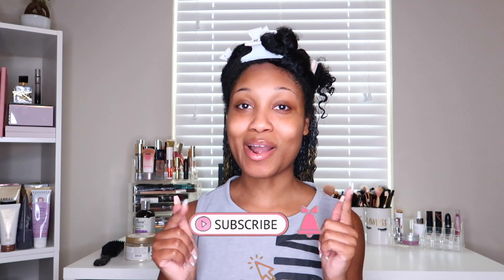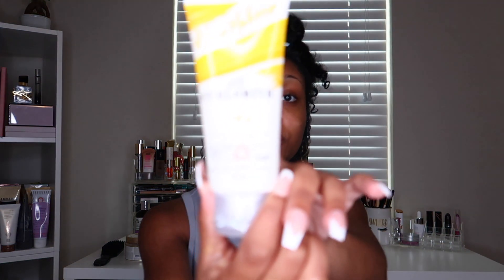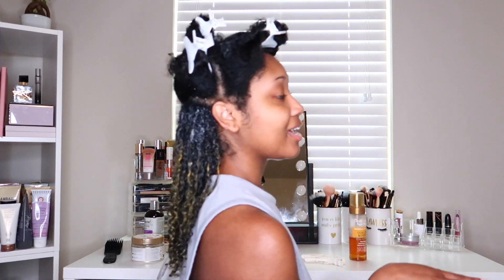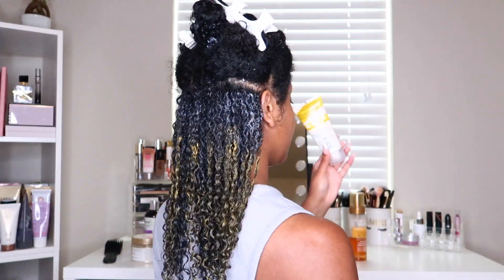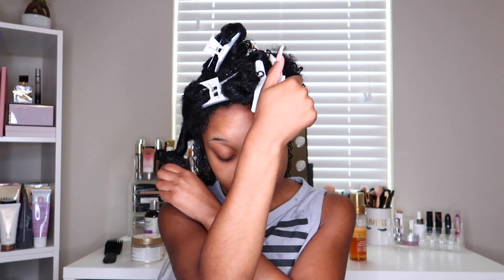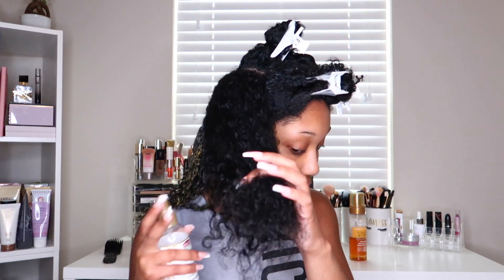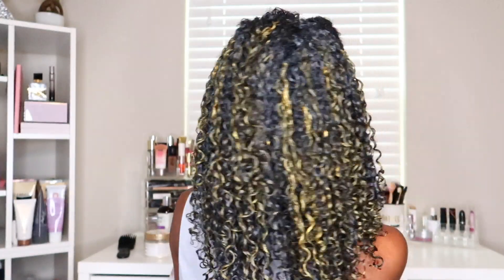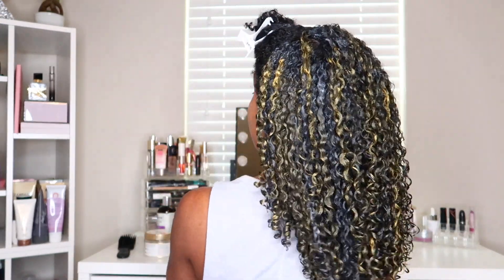I COLORED MY CURLS WITH ZERO DAMAGE | CURL SMITH VEGAN HAIR MAKEUP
-- Hey loves ! I got a lil color hungry and decided to color my curl with ZERO
damage using the Curl Smith Hair Makeup wax paint. Its Vegan and washes off in one rinse. This is the coolest and easiest way to experiment with color!

♡Products Metioned:
Shampoo & Deep Condition:
- Curl Smith Core Strength Shampoo
- African Pride Detox & Soften Heat Activated Masque

Styler Products:
- African Pride Moisture Miracle Leave-In Conditioner
-African Pride Moisturize & Define Curling Cream
-Creme of Nature Pure Honey Mousse

Xoxo,
Kaela

--- ♡ Music Info ♡ ---
"Sundance"
Instrumental by Homage

Name: Kaela M.
Age: 22
Location: Atlanta, Georgia now in College in Tallahassee, Florida
Ethnicity: African- American
Height: 4’11 (Yes, I’m petite lol)
Camera used in this video: Sony Cybershot HX80
Editing Software: iMovie